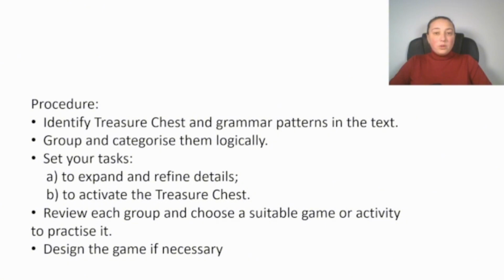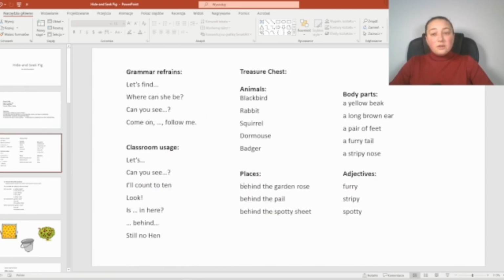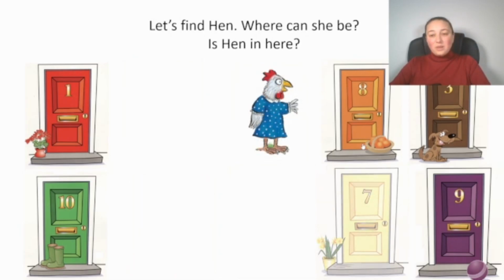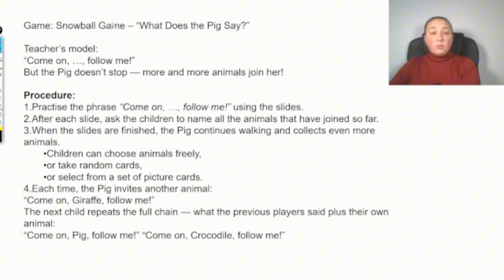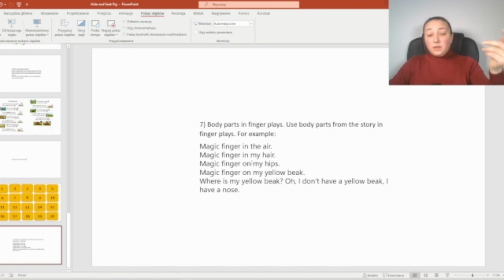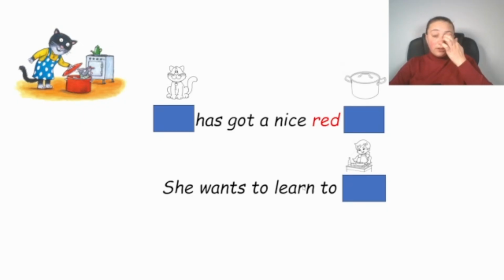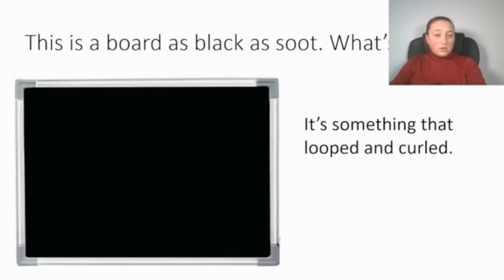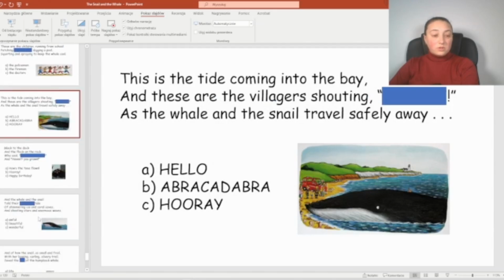04 Literature based games